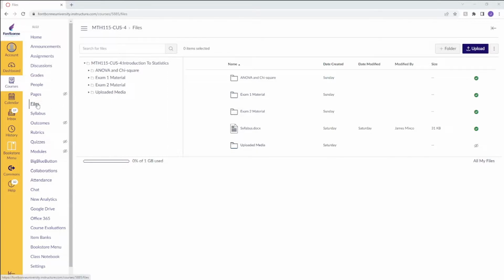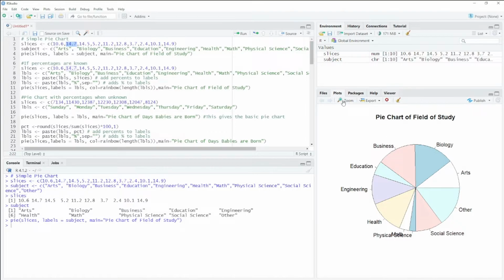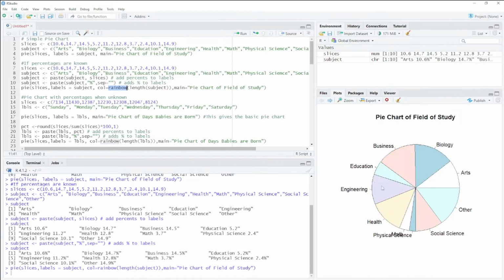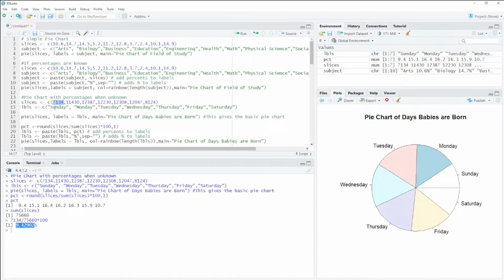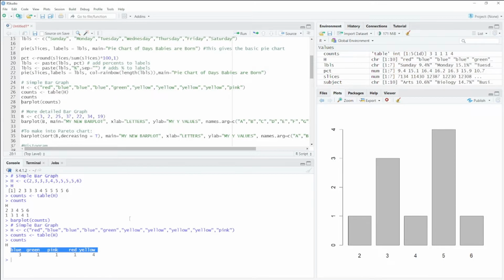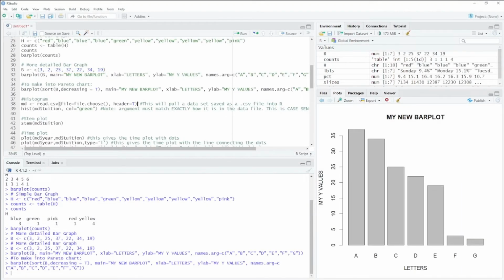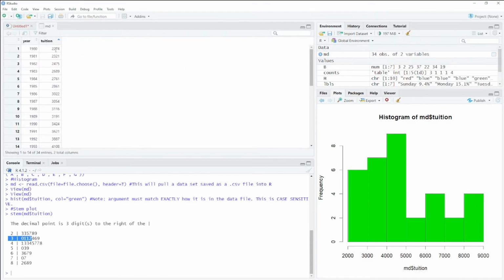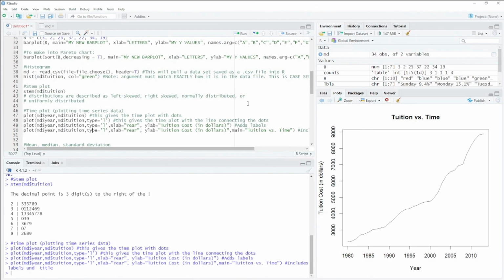Video 3: Types of Plots